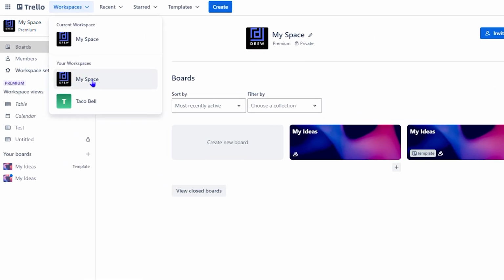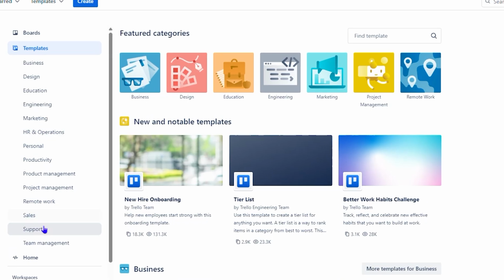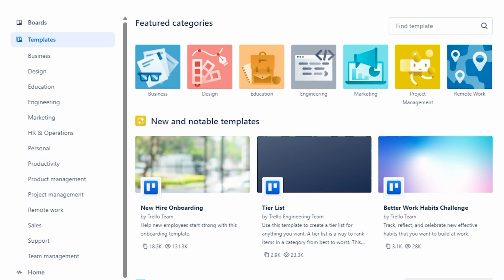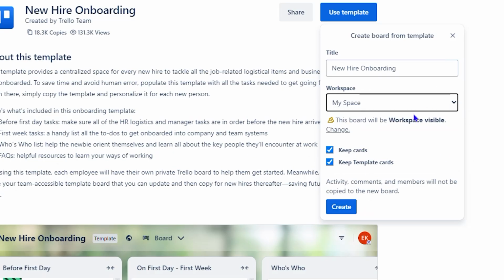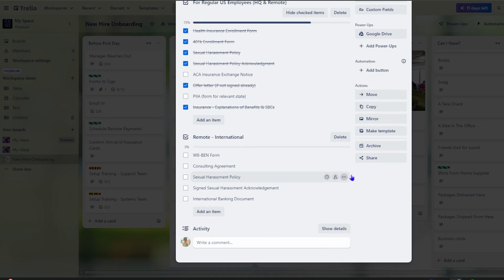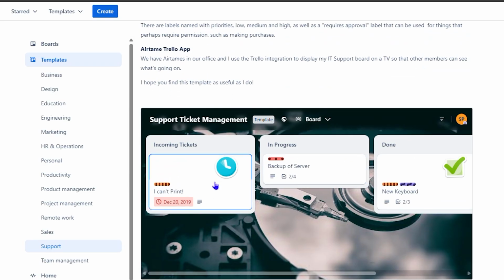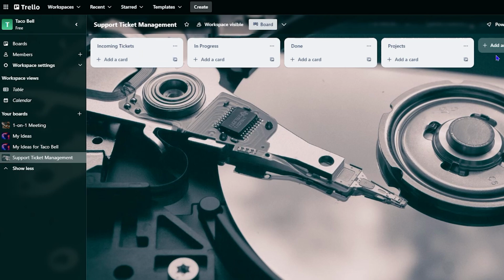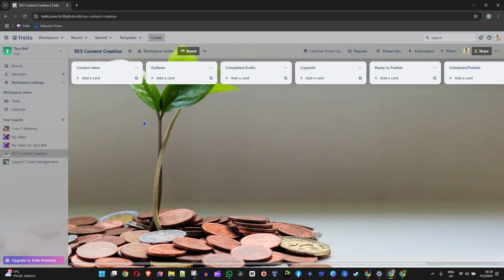How to Add Templetes to Your Trello Boards FAST!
Learn how to add custom templates to your Trello boards quickly and efficiently! In this tutorial, we'll show you the fastest way to create and add custom templates to your Trello boards, streamlining your workflow and increasing productivity. Whether you're a project manager, team leader, or individual user, this video will help you get the most out of Trello's template feature. So, what are you waiting for? Watch now and start customizing your Trello boards like a pro!